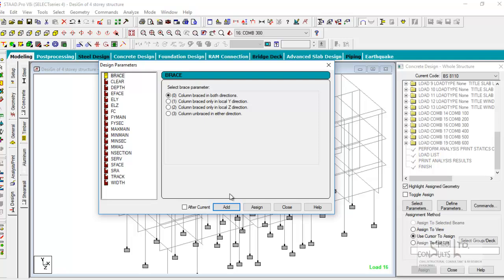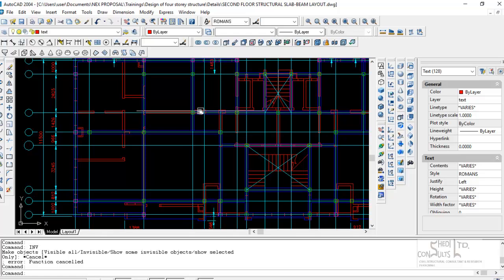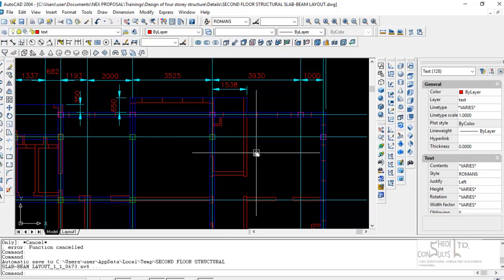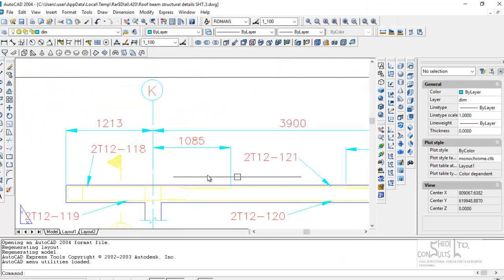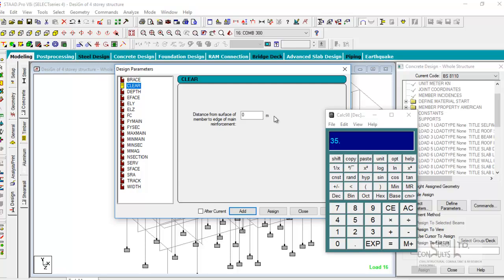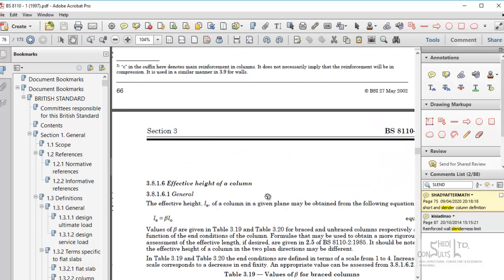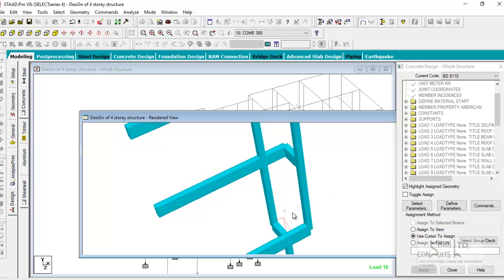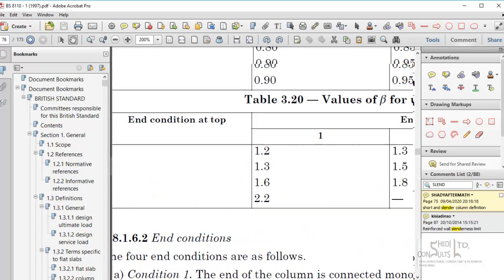Structural Analysis And Design Of A Four Storey Structure PART 20